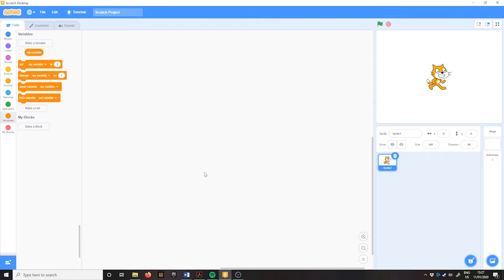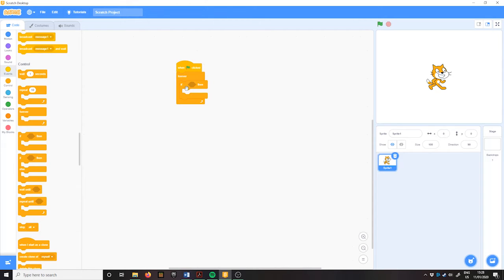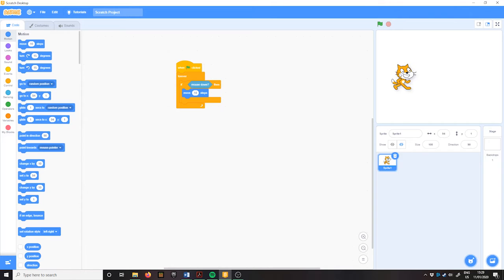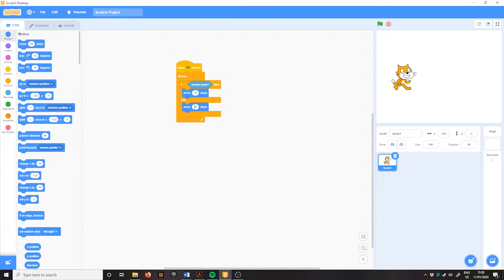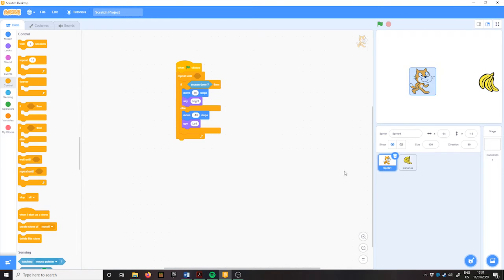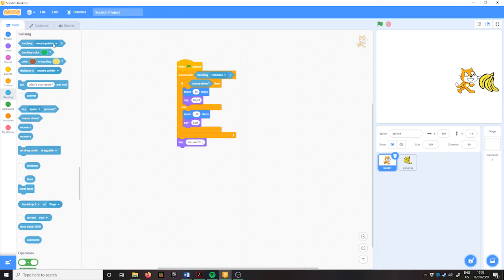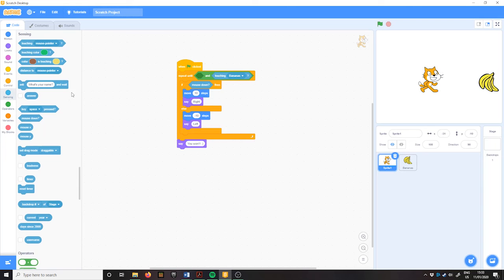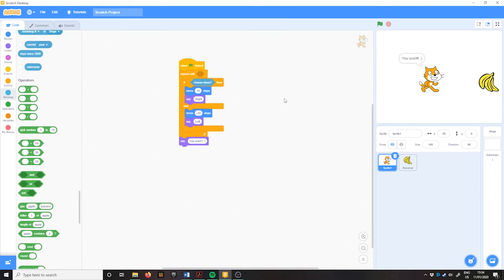Lesson 2 If Statements